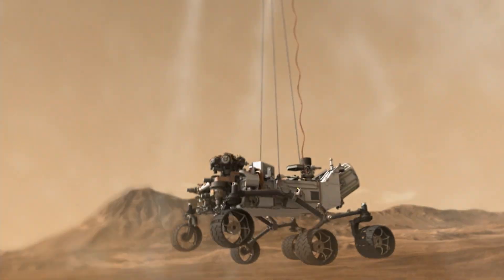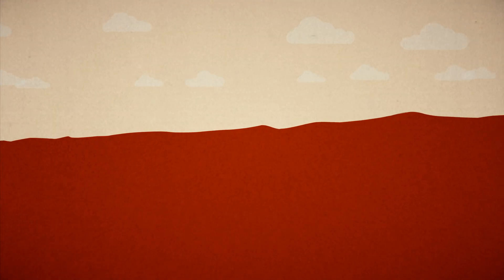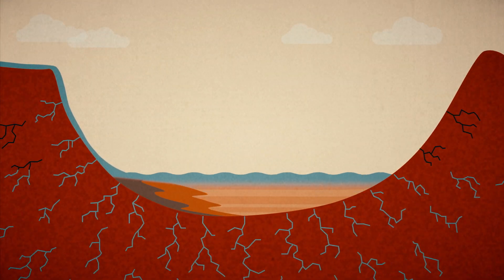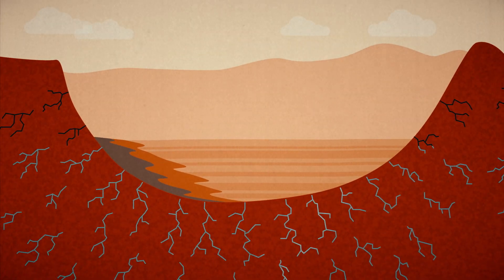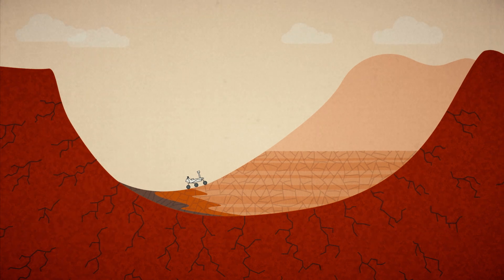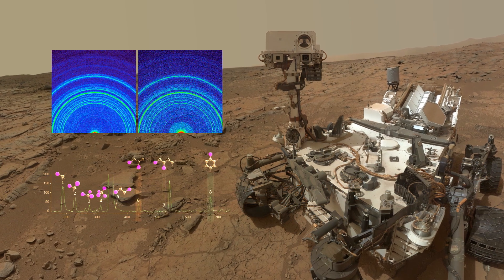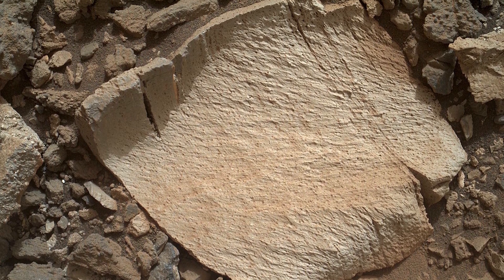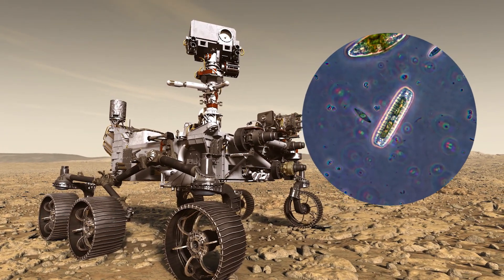A Guide to Gale Crater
The Curiosity rover has taught us a lot about the history of Mars and its potential to support life.  Take a tour of its landing site, Gale Crater.